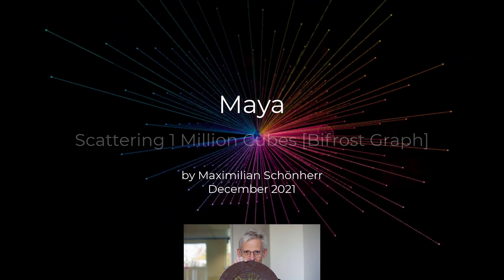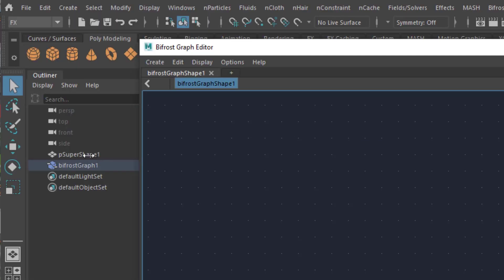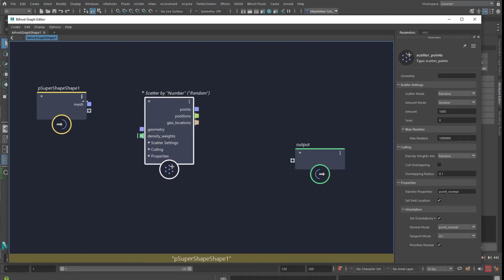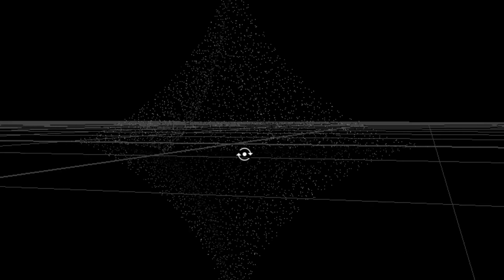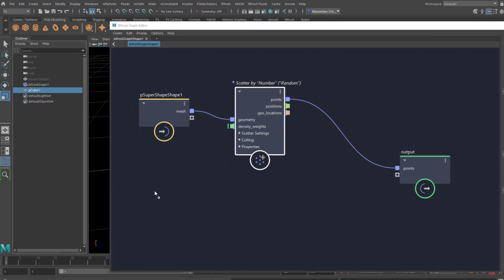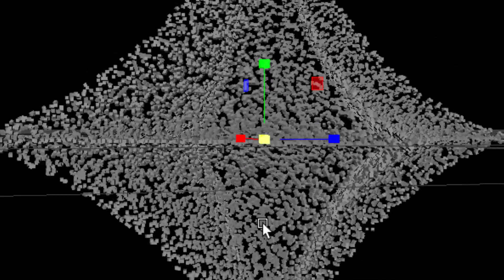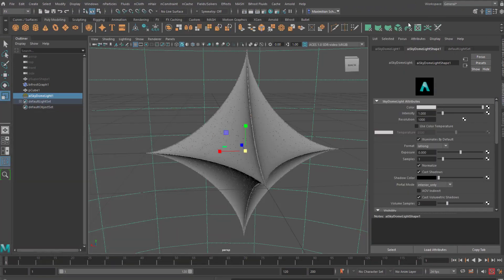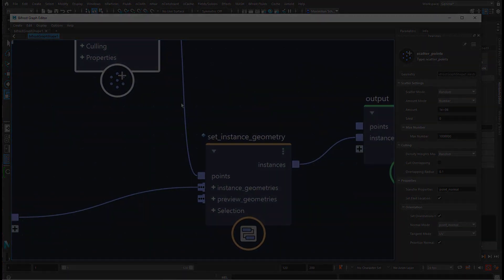Maya: Scattering 1 Million Cubes [Bifrost Graph]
The Bifrost Editor has a scatter option. In this brief tutorial I demonstrate the distribution of 1 million tiny cubes on a polygon surface. It gives you a taste of the scatter node in Bifrost Graph. Enjoy!

The music: "Computer Animation" and "Kleiner Knirps", composed and performed by me, Maximilian Schönherr, licensed via GEMA, Germany.